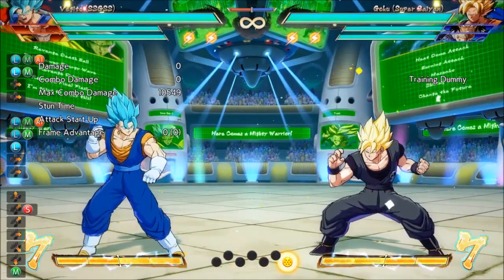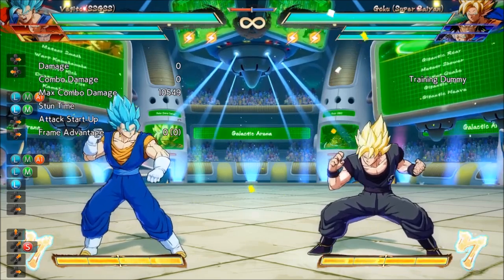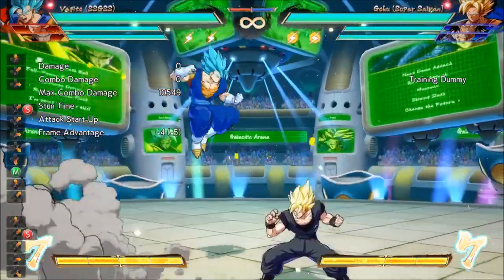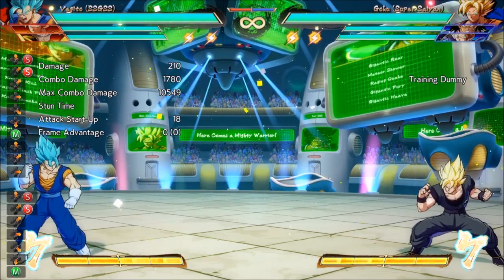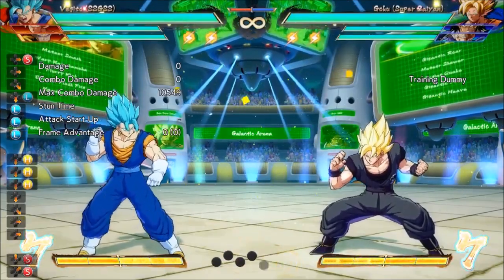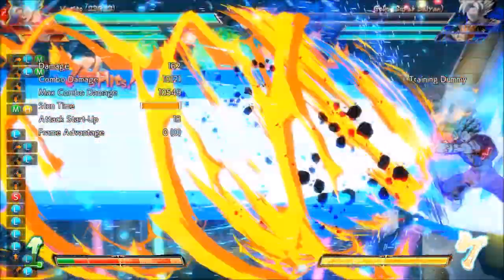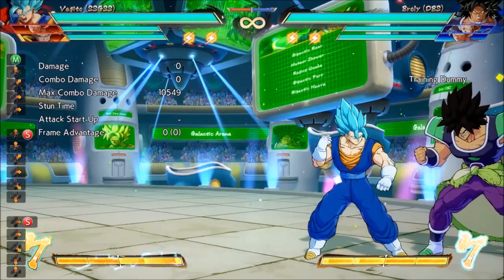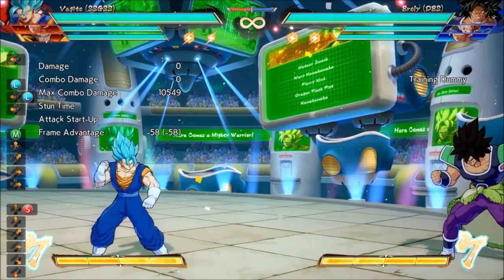DBFZ hardest combo in the game? VEGITO? GOHAN? GOGETA? WHO IS IT?